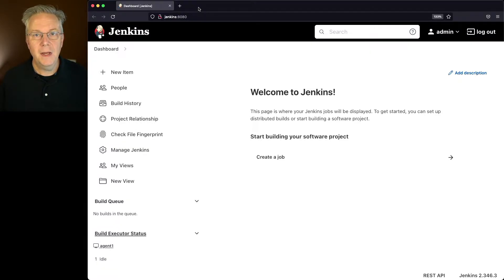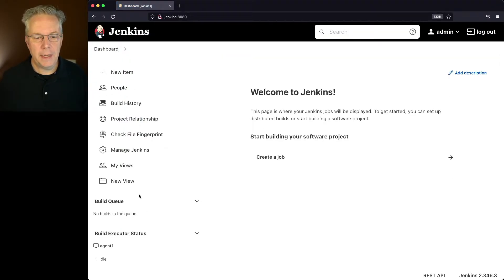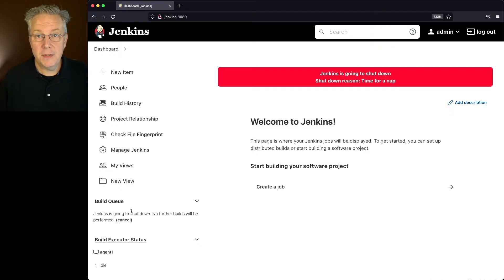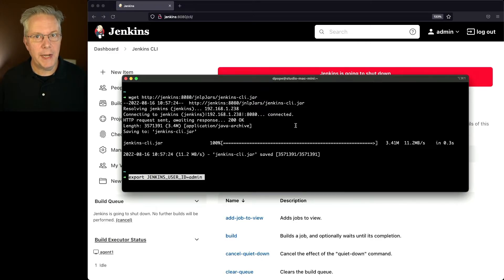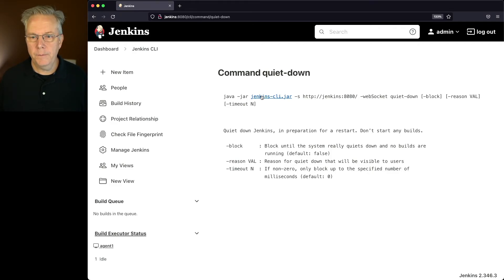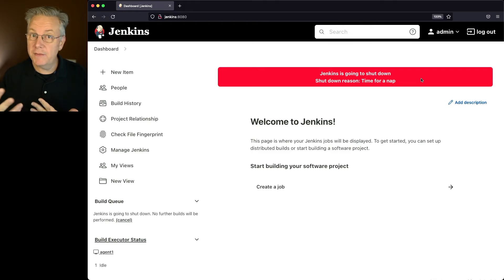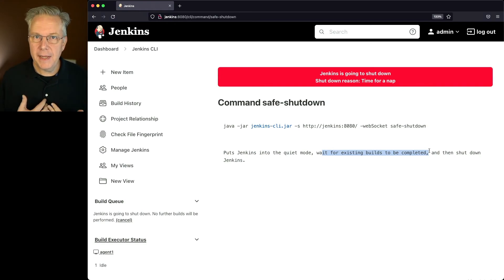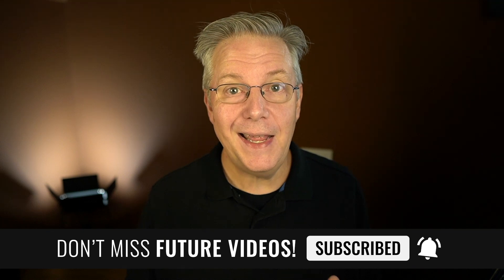How To Shutdown Jenkins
Timecodes ⏱:

00:00 Introduction
00:04 Overview
00:11 Starting point
00:17 Shutdown using the UI
02:03 Shutdown using the CLI